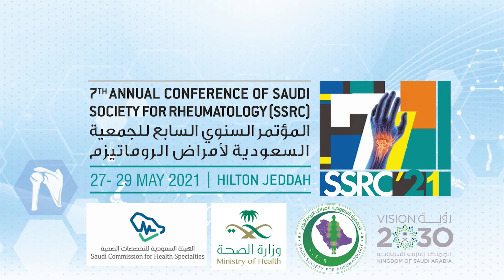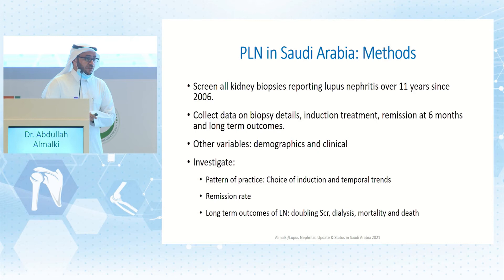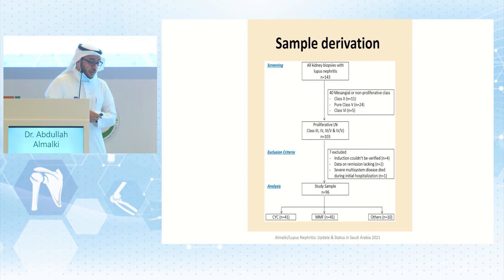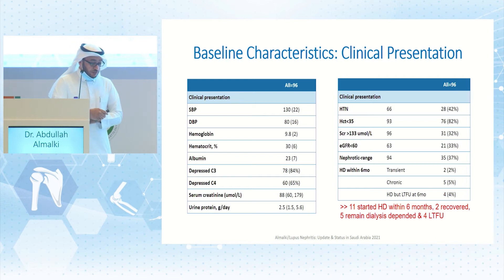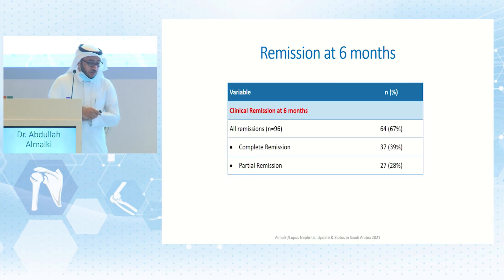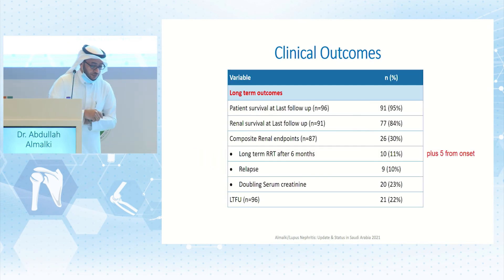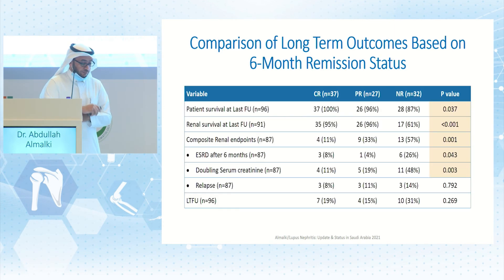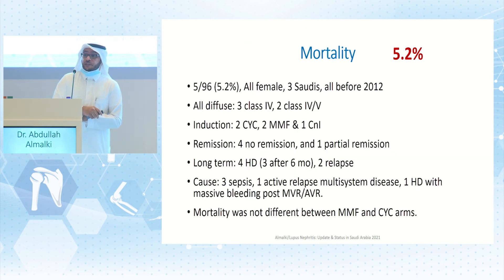Dr. Abdullah Almalki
Lupus Nephritis: Update and Status in Saudi Arabia